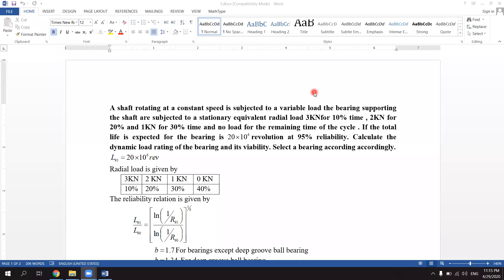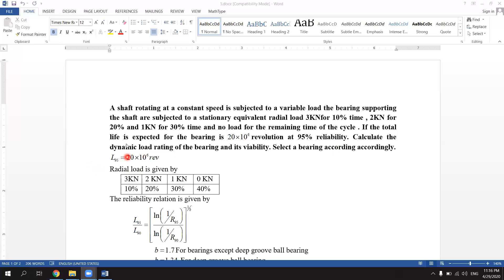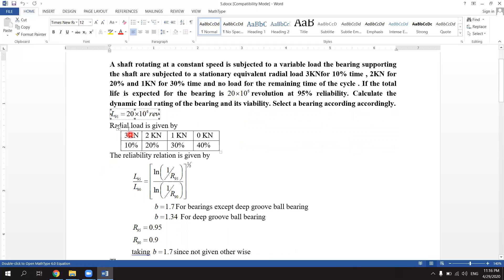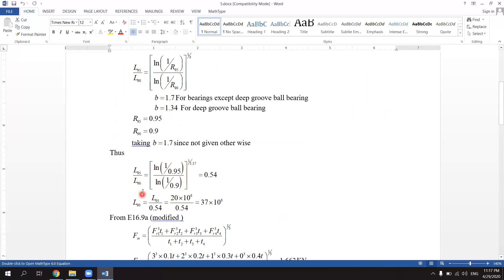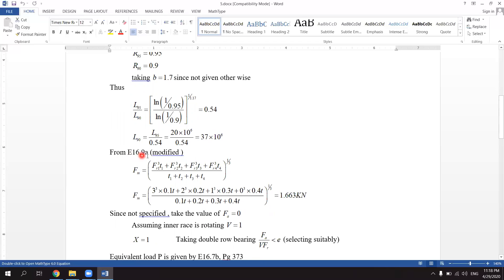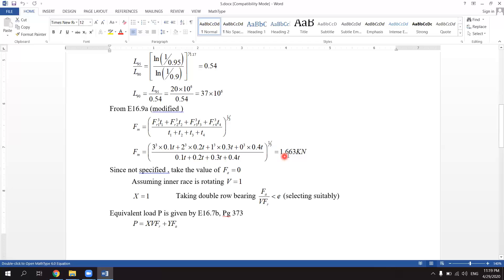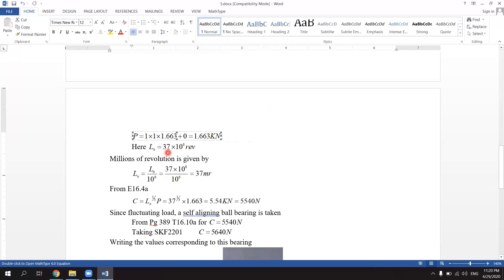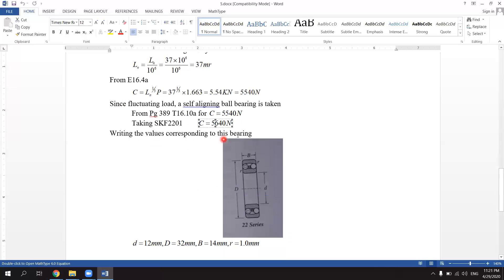ME 402 - DME II ROLLER BEARINGS PROBLEM 4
S8  MECHANICAL ENGG     ME 402- DME II
ROLLER BEARINGS PROBLEM 4
DOWNLOAD NOTES AT